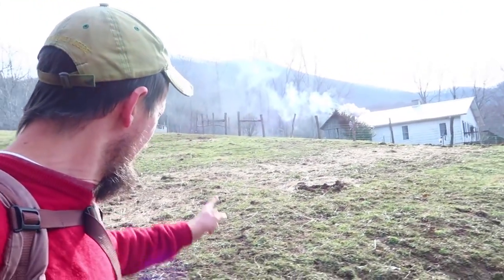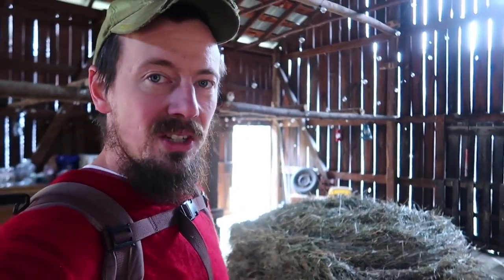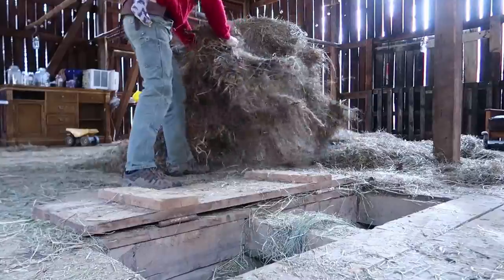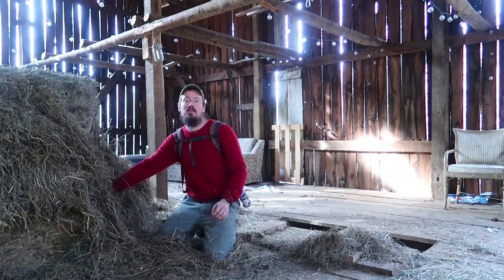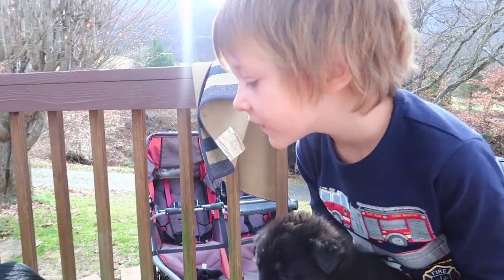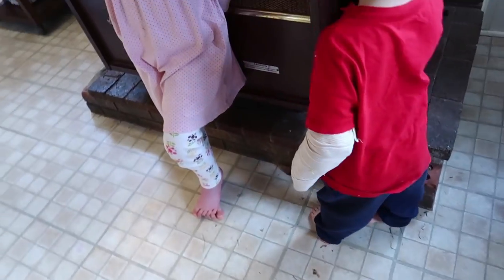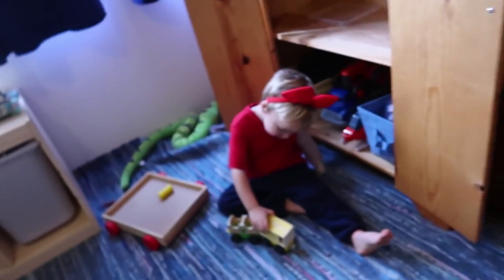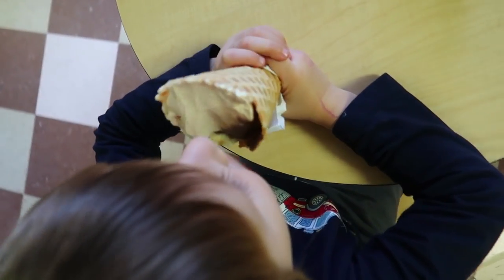This Little Farm Boy Will Ride For Hours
A baby carrier and a willing heart make carrying a baby everywhere fun and easy. It takes a little getting used to but can be fun for all.

Nourishing Traditions Cookbook:

Elliot Coleman:
Four Season Harvest